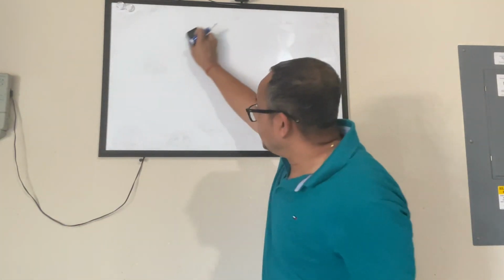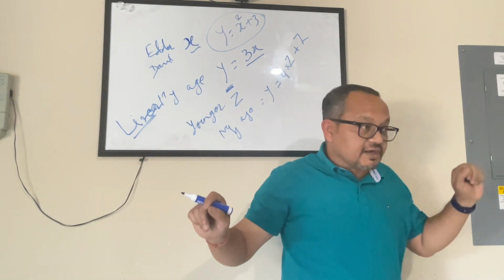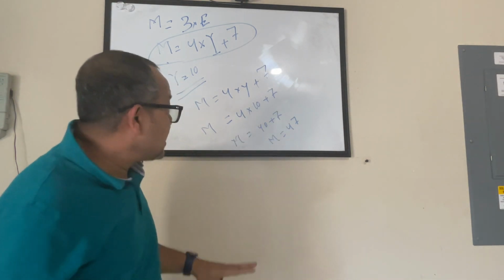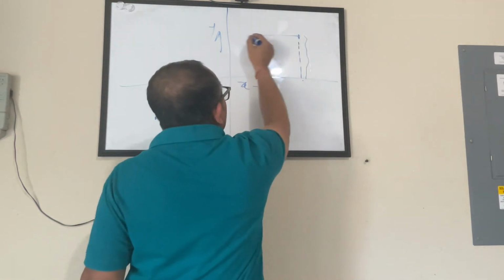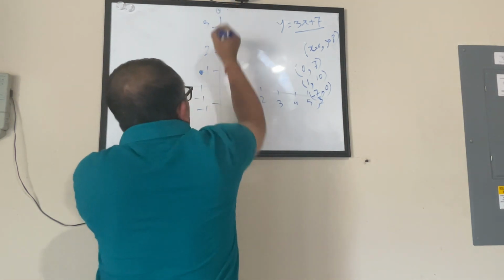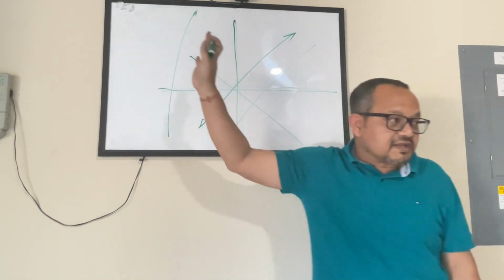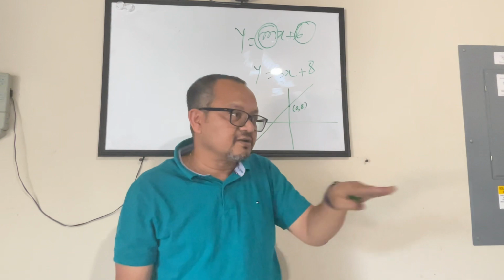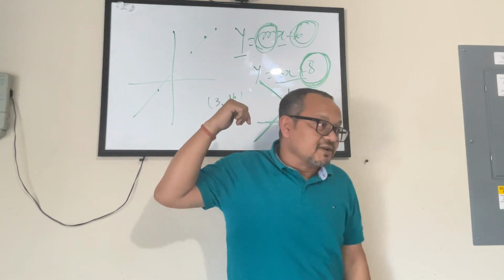Math - Level 2 - STAAR Prep - Linear relationship